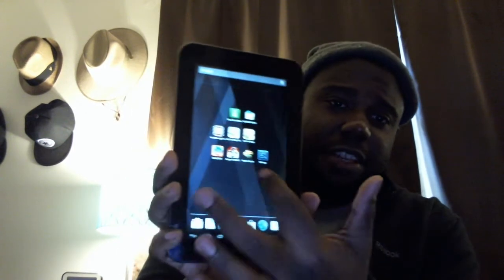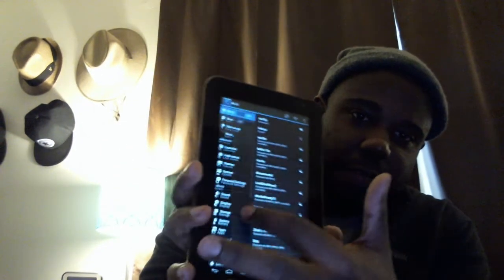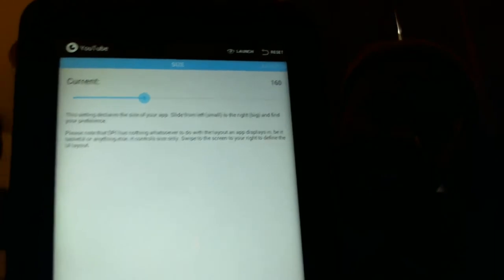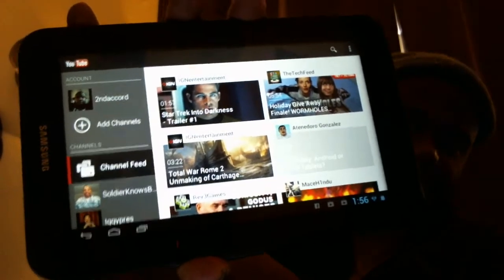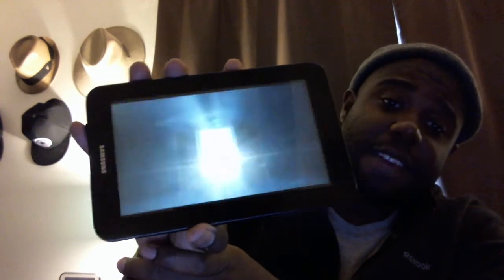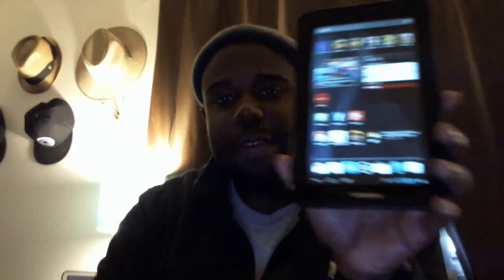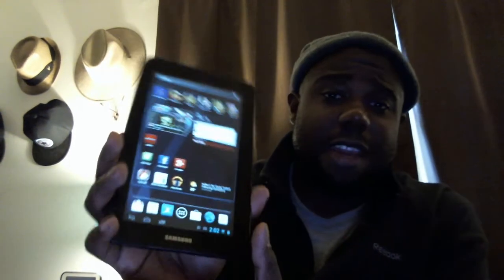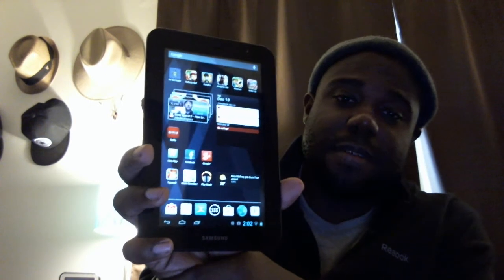Paranoid Android Jellybean Rom 2.54 on Galaxy Tab 7.0 plus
A quick video showing the paranoid android rom on the galaxy tab 7.0 plus. A great customizable rom that runs very smooth. It allows u to run apps in different modes and change the dpi on an app by app basis.